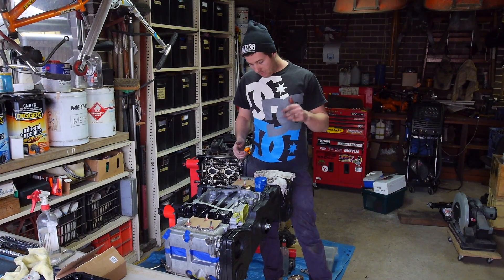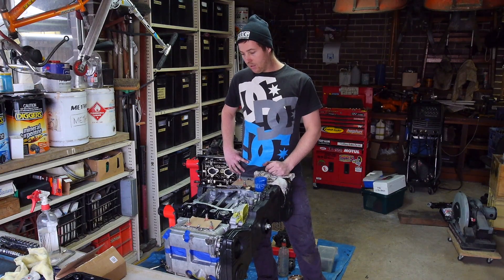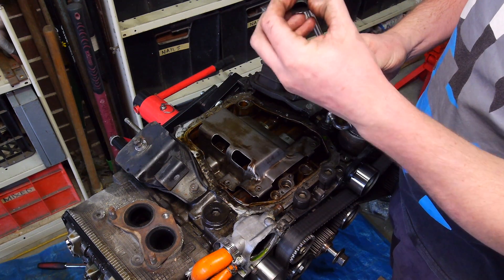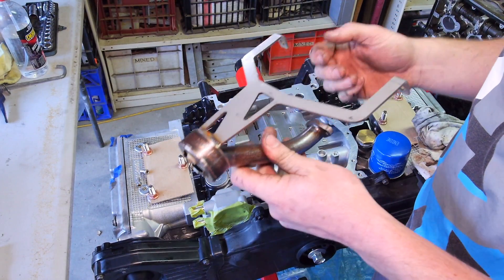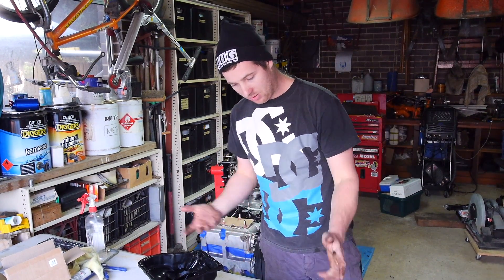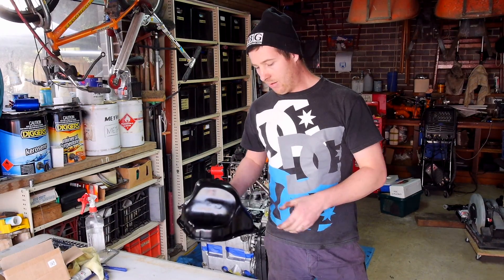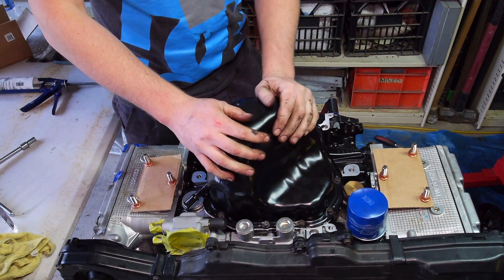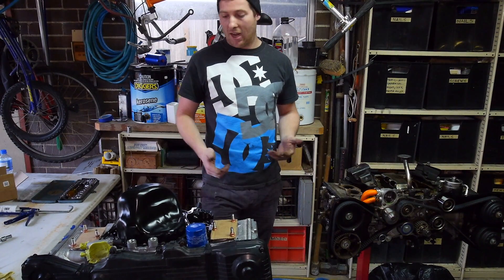EJ SUMPS, BAFFLES & PICKUPS COMPARISON & HOW-TO - TIGWERKS & KILLER BEE vs STOCK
Join us as we dive deep into the world of sumps, baffles & oil pickups! Tigwerks, Killer B and stock for EJ20 & EJ25 engines. Showing the differences, benefits and how to install them in full detail.

Be sure to follow this crazy Cosworth EJ257 build